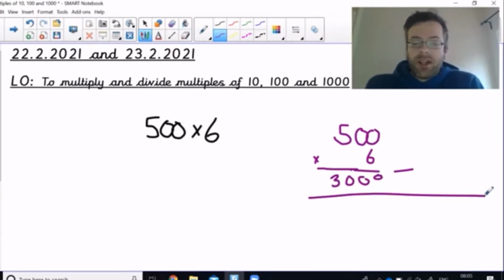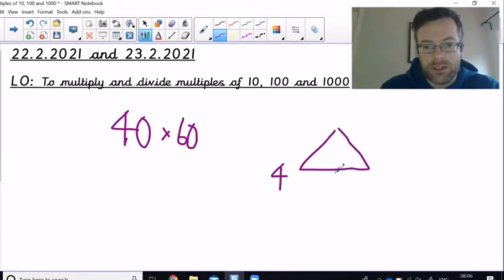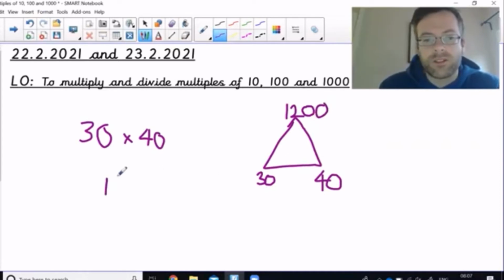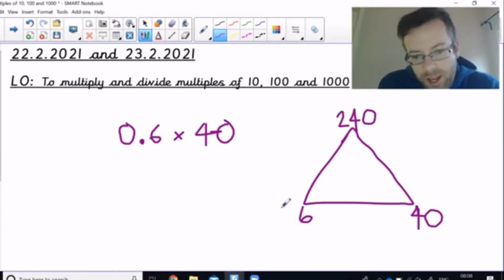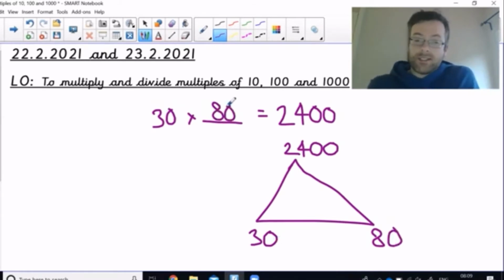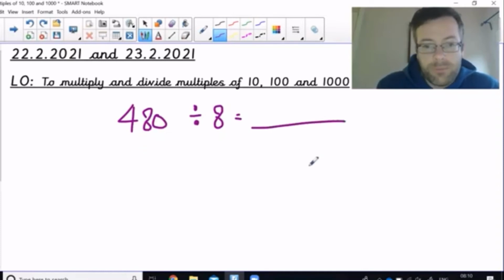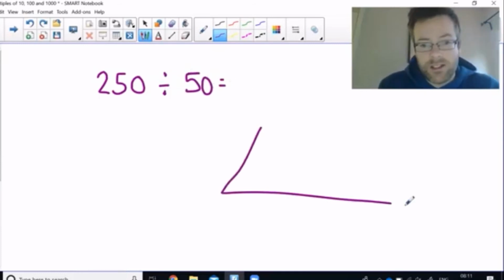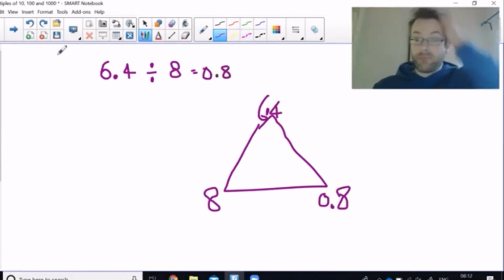LO: To solve multiplication and division problems involving multiples of 10, 100 and 1000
Year 6 Arithmetic Lesson for Monday 22nd February and Tuesday 23rd January